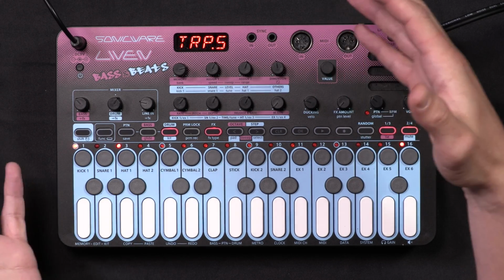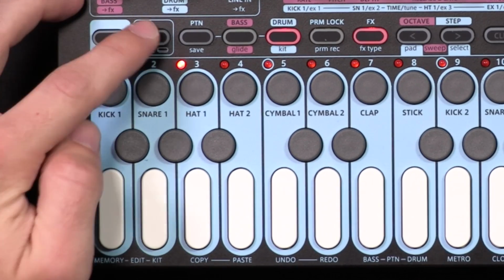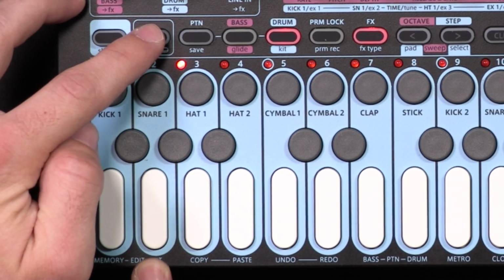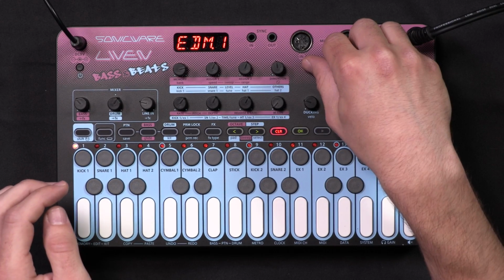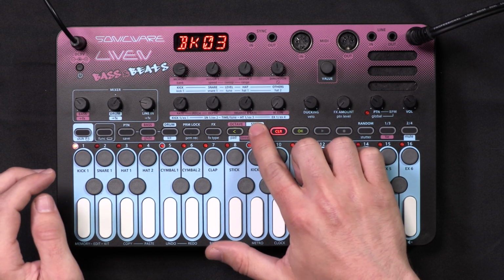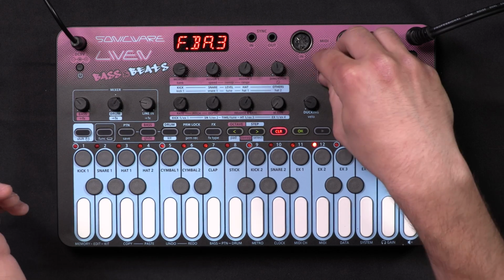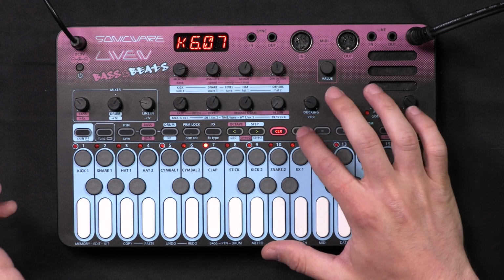The LIVEN Bass and Beats, how is it to use it?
The LIVEN Bass and Beats is the 4th synth of the Japanese company SONICWARE, and it is the 3rd synth of the LIVEN series.
While it is similar to the other LIVEN, it also brings unique things to the table:
This is a full blown Drum machine, complete with a monophonic Bass engine.
Two machines in one, this sounds great on paper. But how is it to actually use it? How is the workflow to bounce back and forth between the two modes?
This is a quick overview to try and answer this question!

~FOLLOW LINKS~